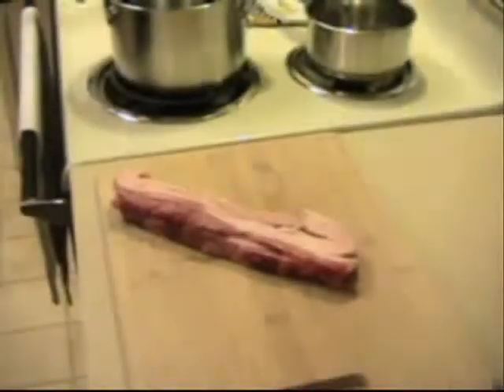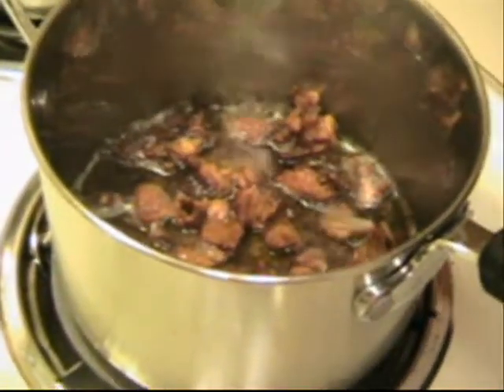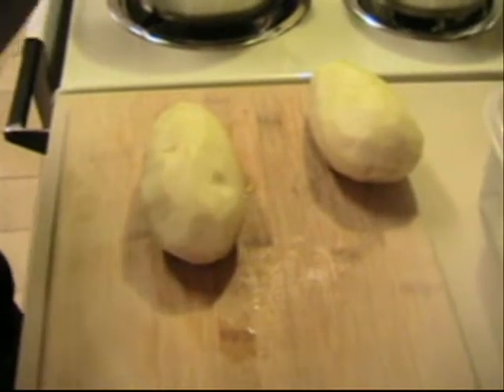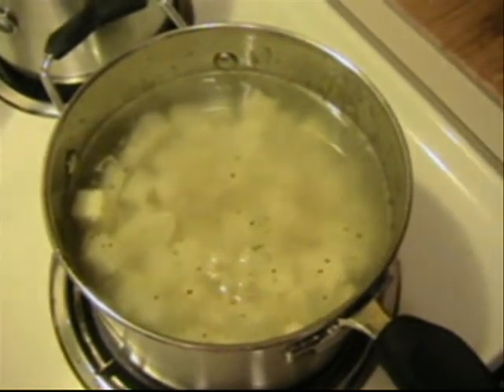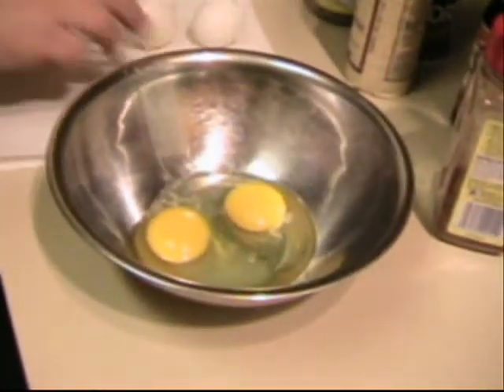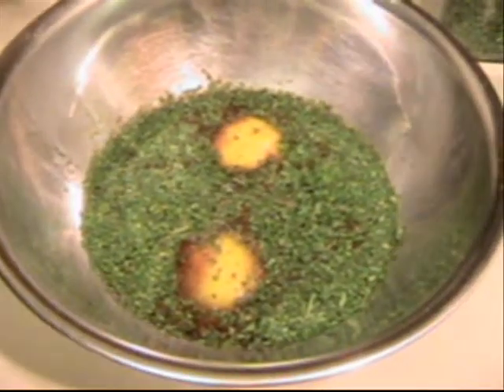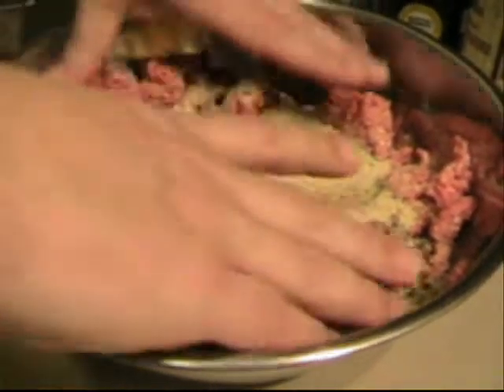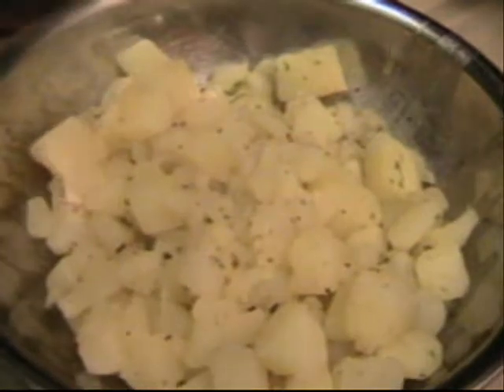JUST COOK'EN With WILD PHIL #2 - PART 1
Making mashed potato stuffed meatloaf